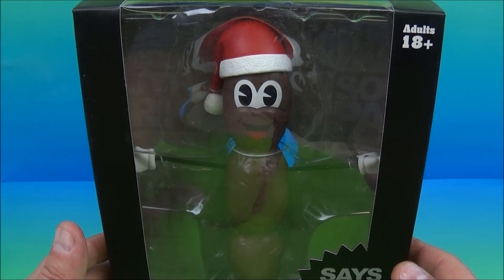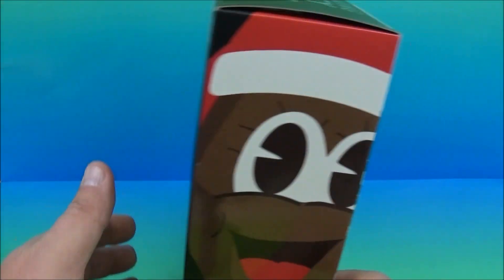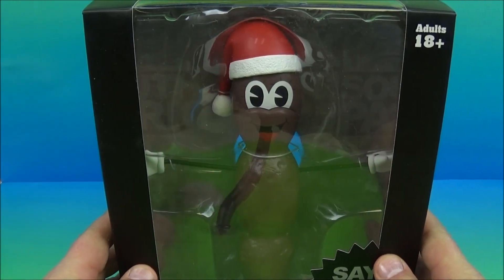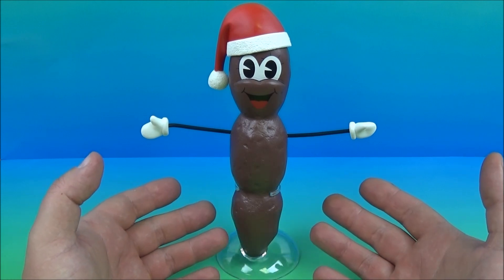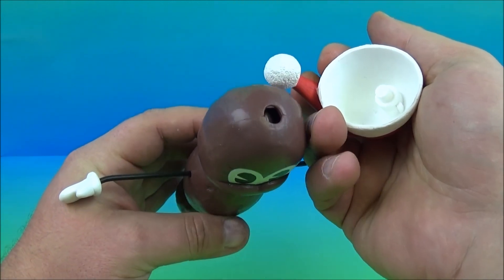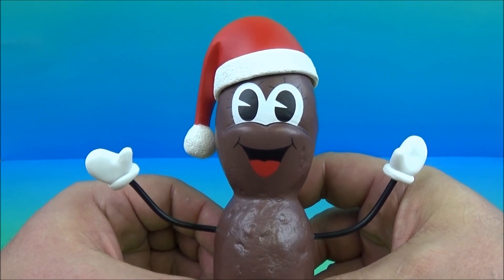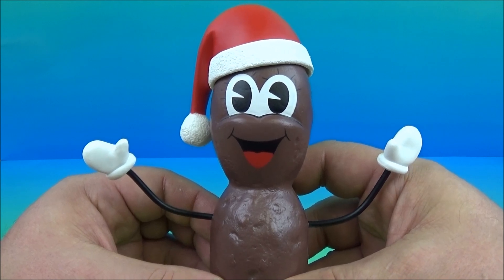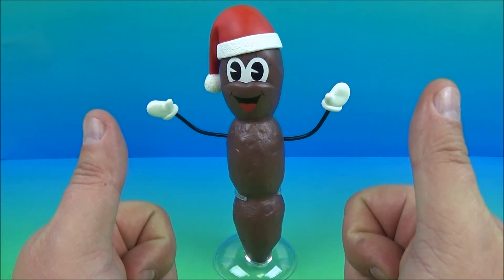SOUTH PARK DELUXE TALKING Mr. HANKEY by MEZCO TOYZ ELECTRONIC TOY VIDEO REVIEW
"Mr. Hankey, the Christmas Poo" is the ninth episode of the first season of the American animated television series South Park. It originally aired on Comedy Central in the United States on December 17, 1997. In the episode, the Jewish character Kyle feels excluded from the town's celebrations during Christmas, and is comforted by Mr. Hankey, a talking and singing lump of feces wearing a red hat. Mr. Hankey does not come alive in the presence of other characters, so they begin to think that Kyle is delusional. In another plot strand, the townspeople remove all religious aspects of Christmas from South Park to remain politically correct and inoffensive.
The episode was written and directed by the series' creators Trey Parker and Matt Stone, and was rated TV-14 in the United States in its original airing. The Mr. Hankey character was based on an idea from Parker's childhood; when Parker and Stone conceived the South Park series, they wanted to make Mr. Hankey the lead character. Heavily influenced by the Peanuts Christmas special A Charlie Brown Christmas, "Mr. Hankey, the Christmas Poo" was the first South Park Christmas special, the first musical episode and the only episode in season one (and therefore the first time in the series) in which Kenny does not die. It was a satire of political correctness and religious sensitivity. Parker and Stone felt the episode elevated South Park to a new level of popularity and relevance.
The episode received generally positive reviews and has been described as one of the classic South Park episodes. It was viewed in about 4.5 million households during its original broadcast, the highest Nielsen rating to that date for South Park and the fourth-highest overall for a basic cable entertainment program of 1997. In addition to Mr. Hankey himself, the episode introduced the popular South Park songs "A Lonely Jew on Christmas" and "Kyle's Mom is a Big Fat Bitch". John Kricfalusi, the creator of The Ren & Stimpy Show, accused Parker and Stone of stealing the idea for Mr. Hankey from him, which the duo vehemently denied.